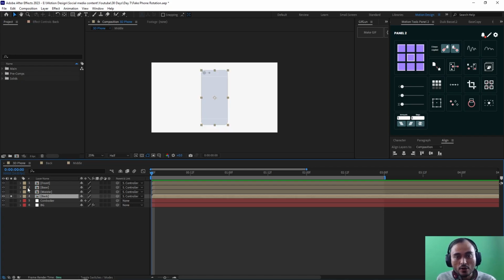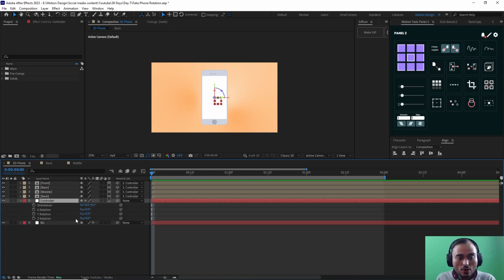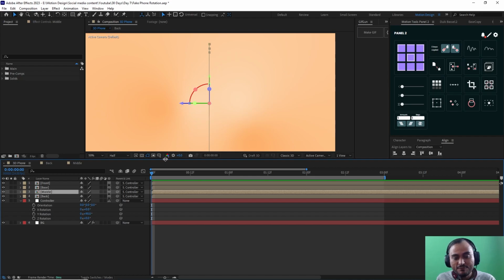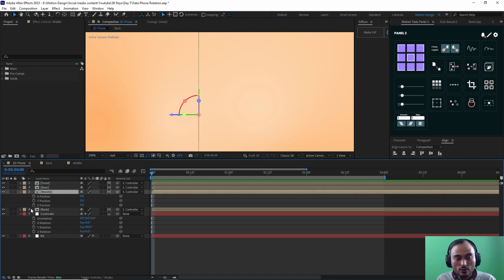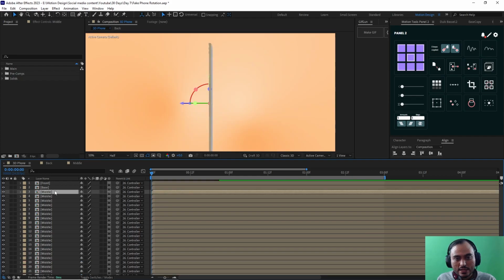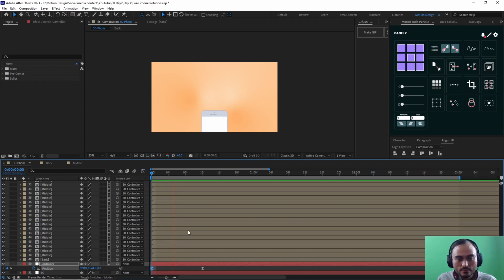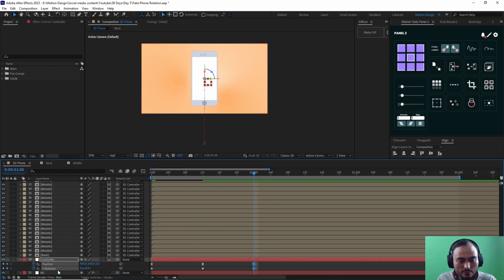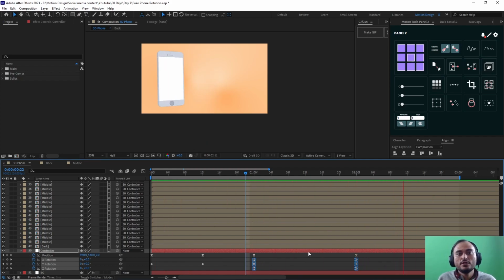Fake 3D Phone Rotation In Adobe After Effects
Hey and welcome to this video, In this video we are going to learn how we can create a fake 3D phone rotation in adobe after effects!
Whether you're a beginner or an experienced designer, this tutorial will empower you to take your skills to the next level.